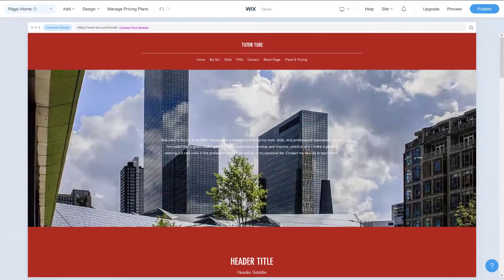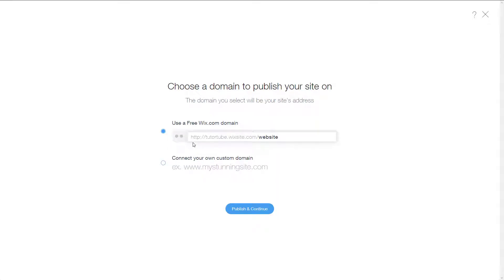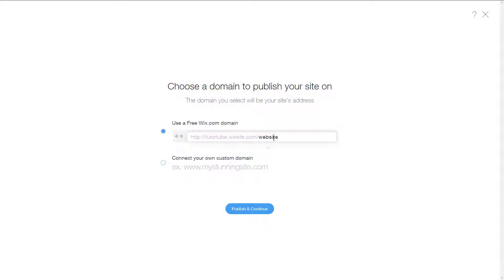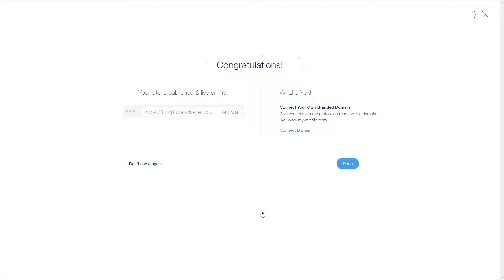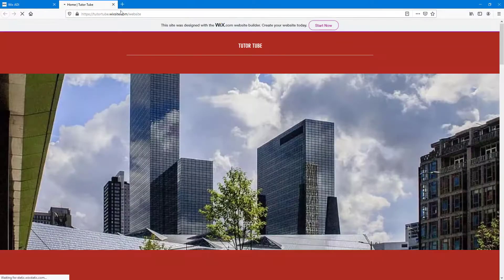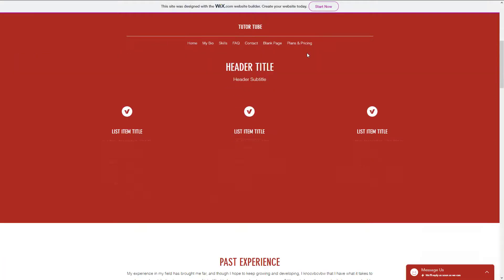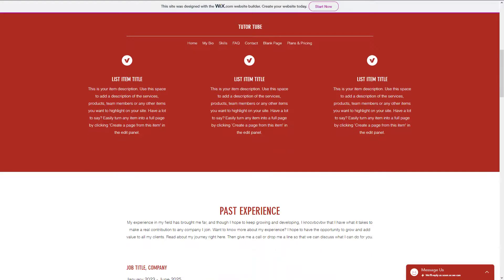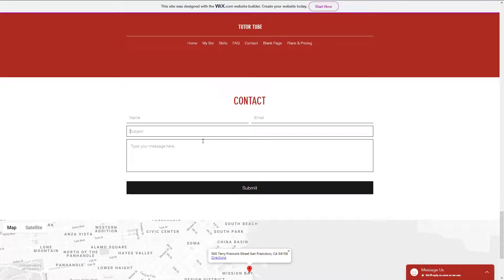Wix ADI Tutorial - Lesson 18 - Publishing Site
In this tutorial, we will be discussing about Publishing Site in Wix ADI.

Learn the basics of using Wix including how to work with images, host a page and work with different wix templates.

This lesson has been made using Wix in Firebox Browser but is applicable for other compatible browsers as well.

If you like this video, here's our entire playlist of Wix ADI tutorials: